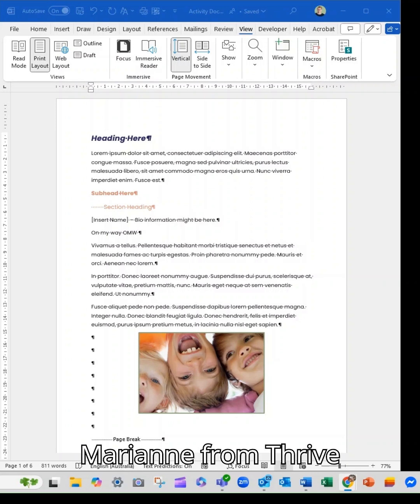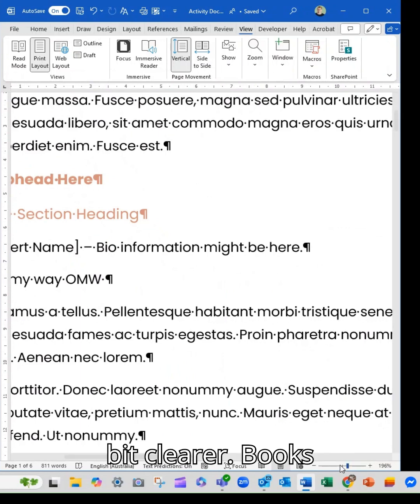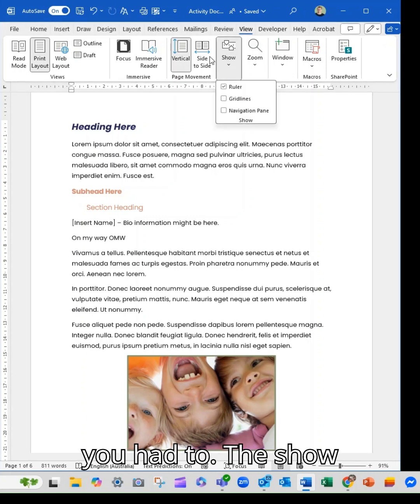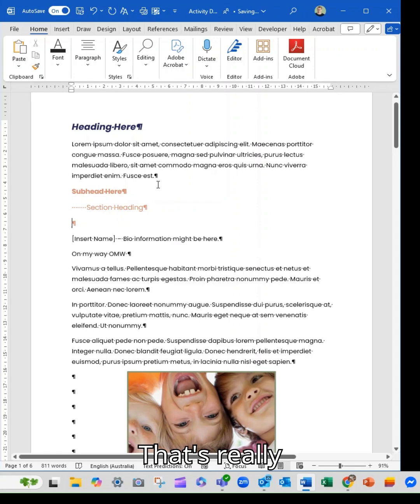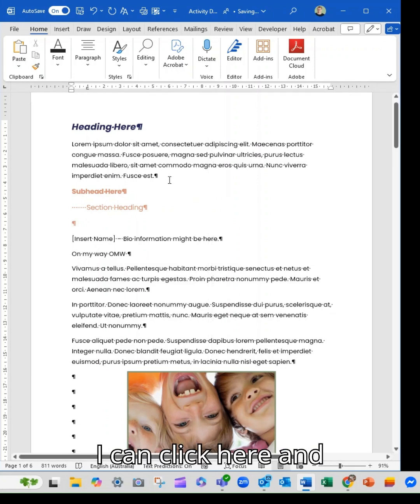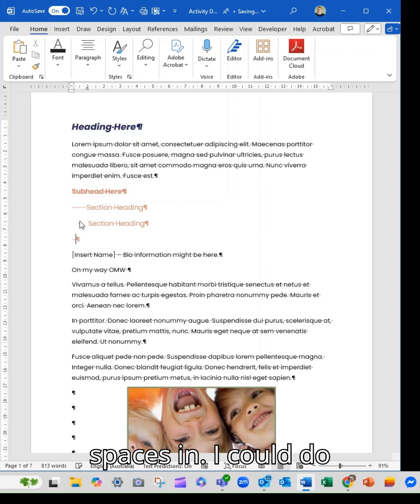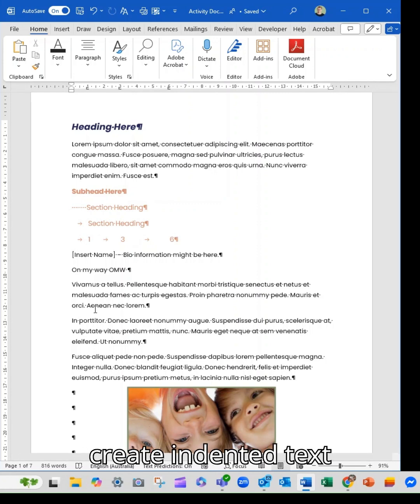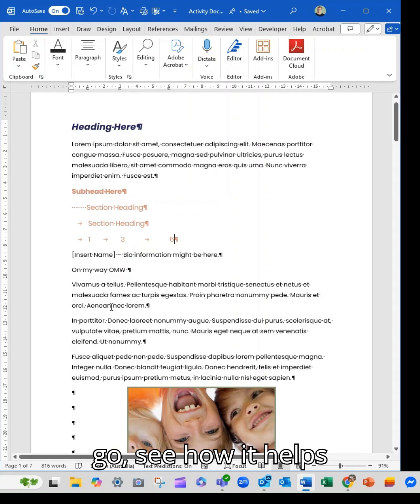Use Tab Stops in Microsoft Word... like a pro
Still using spaces to align text in Word?

It’s time to switch to 𝗧𝗮𝗯 𝗦𝘁𝗼𝗽𝘀 for clean, consistent formatting without the chaos.

✔️ From the View tab, click on the Ruler
✔️ Click to add tab stop
✔️ Hit Tab (not 17 spaces!)